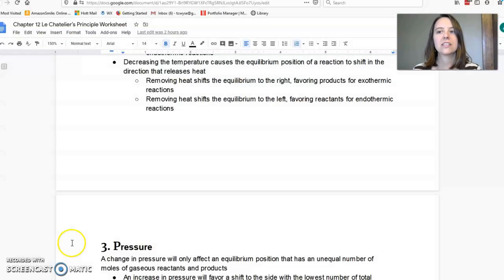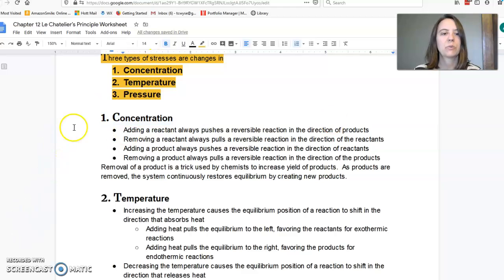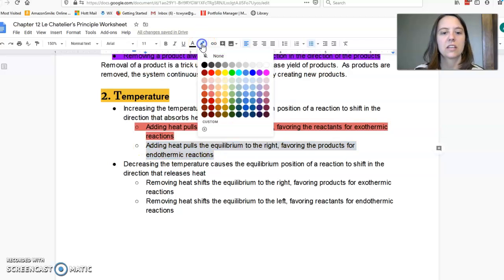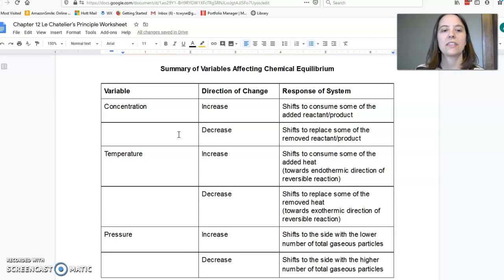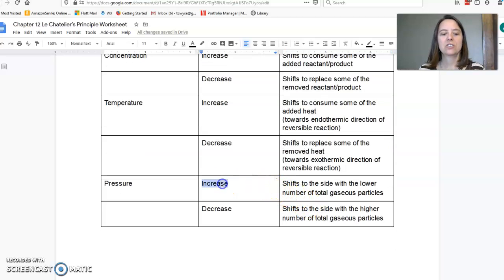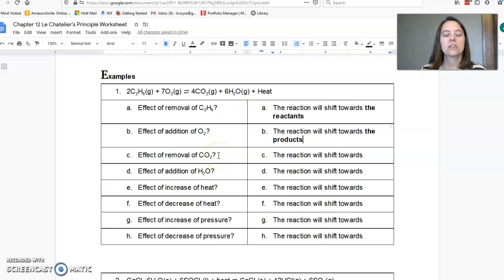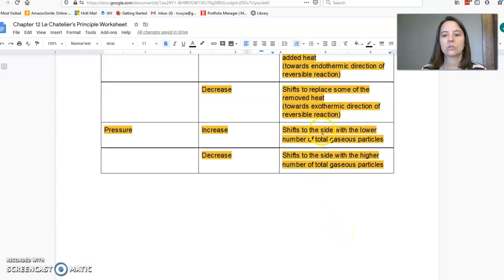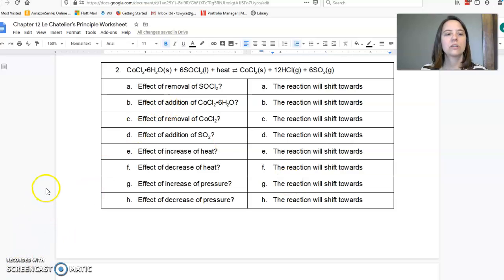Chemistry 12.2 Part 6 Worksheet